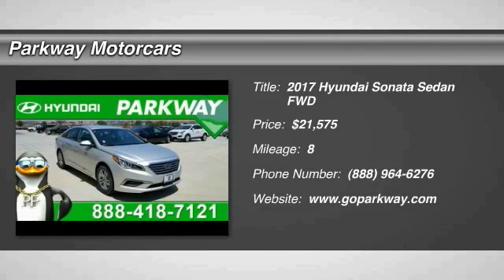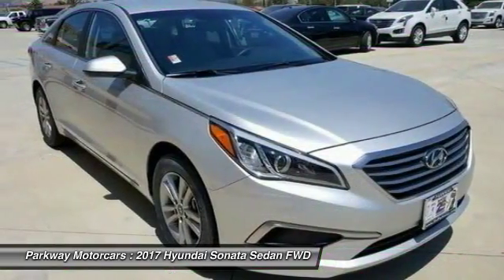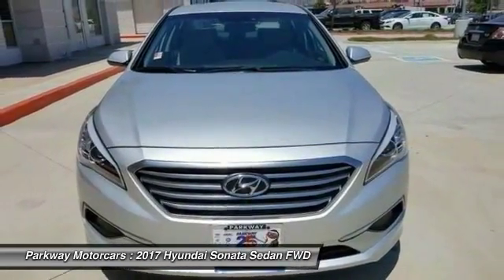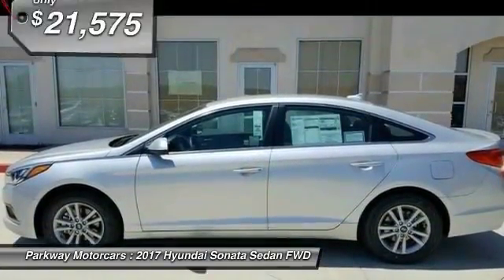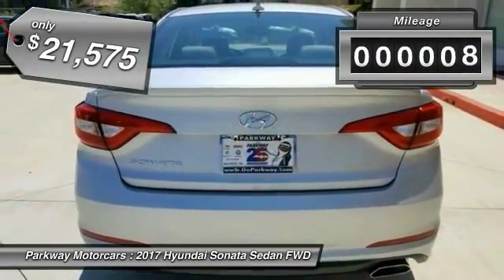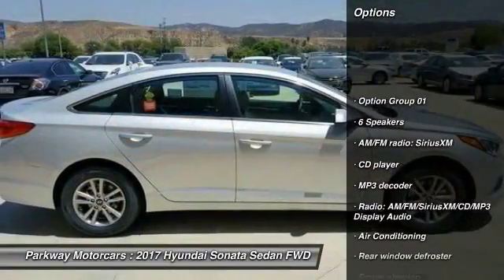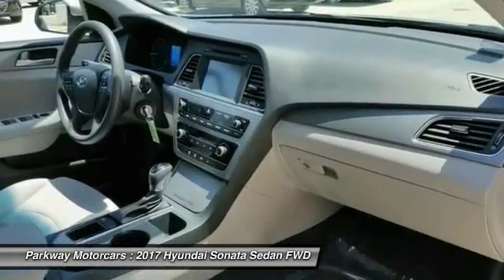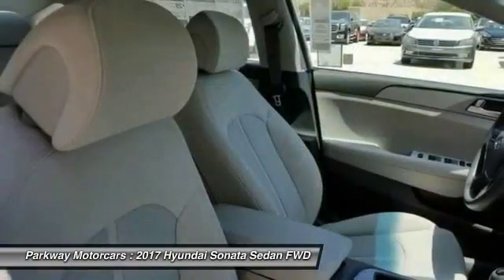2017 Hyundai Sonata Valencia CA 2178309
2017 Hyundai Sonata SE

Parkway Motorcars
24075 Magic Mountain Parkway

COMFORT FOR THE FAMILY ON ALL TRIPS WITH THE SONATA SE!. Gray w/YES Essentials Premium Cloth Seating Surfaces, Air Conditioning, Electronic Stability Control, Fully automatic headlights, Radio: AM/FM/SiriusXM/CD/MP3 Display Audio, Reversible Cargo Tray, Speed-sensing steering, and Steering wheel mounted audio controls. 2017 Hyundai Sonata SE in Silver with Gray Cloth. brbrHere at Parkway Motorcars, we try to make the purchase process as easy and hassle free as possible. We encourage you to experience this for yourself when you come to look at this superb-looking 2017 Hyundai Sonata. This car is nicely equipped with features such as Air Conditioning, COMFORT FOR THE FAMILY ON ALL TRIPS WITH THE SONATA SE!, Electronic Stability Control, Fully automatic headlights, Gray w/YES Essentials Premium Cloth Seating Surfaces, Radio: AM/FM/SiriusXM/CD/MP3 Display Audio, Reversible Cargo Tray, Speed-sensing steering, and Steering wheel mounted audio controls. Great gas mileage with plenty of room! How do they do that?! brbrHyundais Powertrain Warranty leads the industry by covering 10 years and 100,000 miles. Thats the sort of coverage we know our customers deserve. The current Hyundai Assurance program which lets you return your new Hyundai if you lose your income in the first year is exactly the sort of understanding and real life business that Parkway believes in.br brIncluded with all New and Certified Parkway vehicle purchases is: first oil chance, Car wash with service, recall inspections, first tire rotation, oil changes for life (with regular factory recommended maintenance). At Parkway, we work hard to make the customer come first. Choosing a vehicle should be an enjoyable experience, and were committed to providing quality options and genuine support when it comes to choosing the vehicle thats right for you and your family. Parkway Motorcars Valencia Inc., its subsidiaries, and dealerships make no representations, expressed or implied, to any actual or prospective purchaser of any vehicle as to the condition, description, or accuracy of the listed vehicles' equipment, price, or any warranties. Any and all differences must be addressed prior to the sale of any vehicle. *Prices listed do not include government fees and taxes, any finance charges, or any dealer document preparation charges and any emissions testing charge. .: $500 - Fall Sales Cash. Exp. 10/31/2016, $1,000 - Retail Bonus Cash - MY17 Sonata - Select Dealers. Exp. 10/31/2016